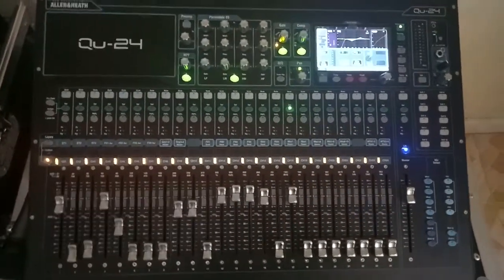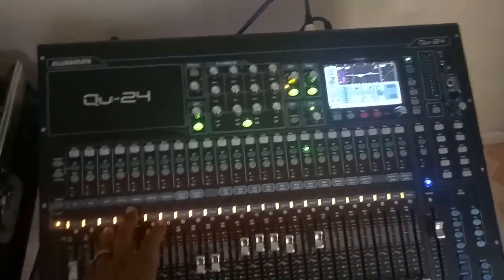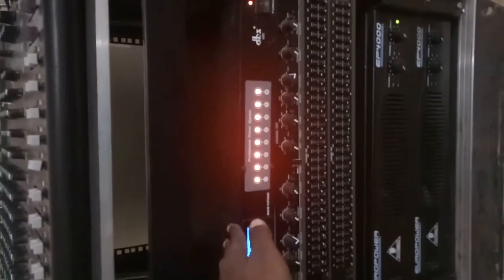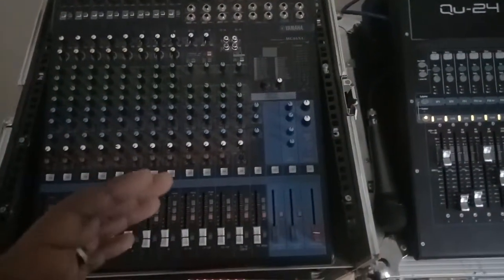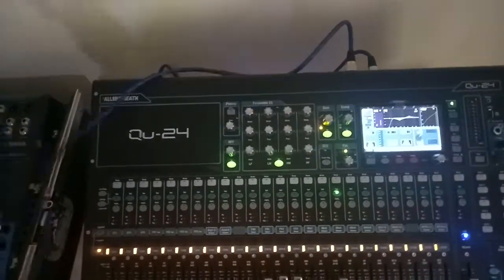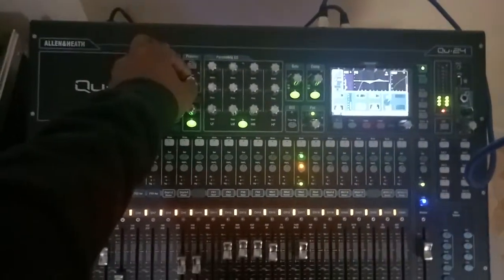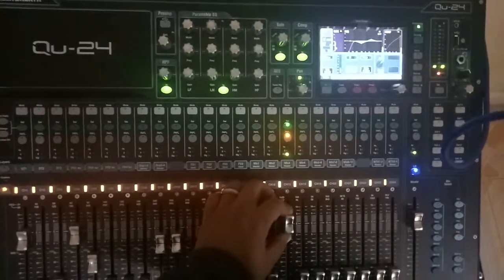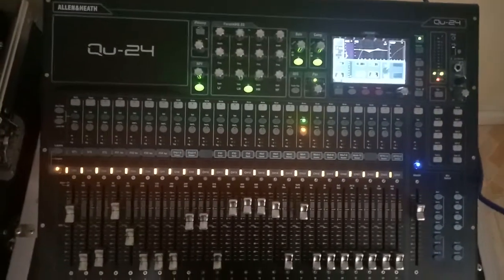Allen and Heath QU 24 Gain Structure - Mambo Yote Sound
This is the most basic and important training for any sound engineer, but yet the most misused by professionals.